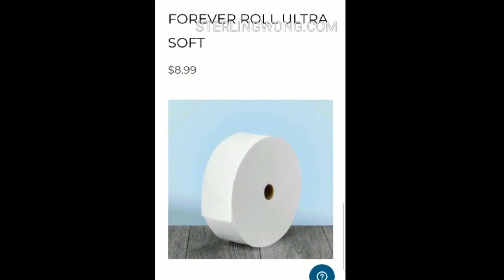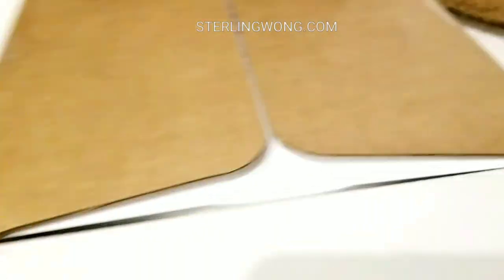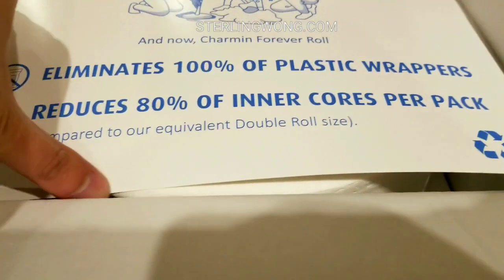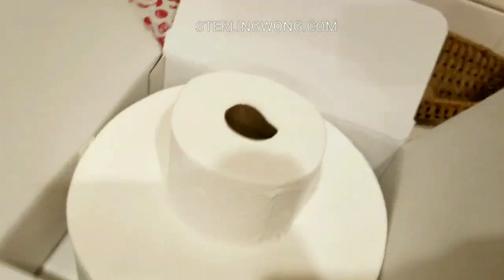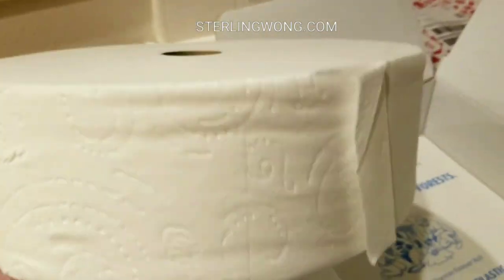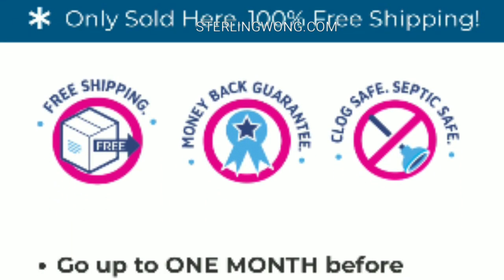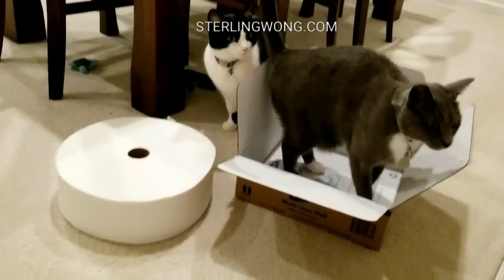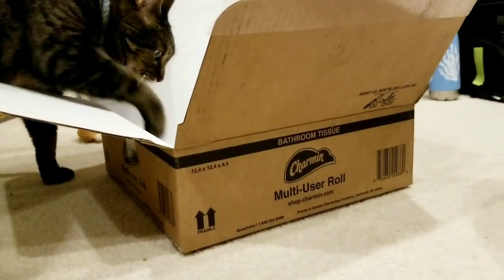CHARMIN FOREVER ROLL - UNBOXING!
We got to unbox the Charmin FOREVER Roll . Its sold at Charmin.com and can be found on Amazon  We got as a gag gift if for our cat how loves to play with toilet paper.  This 2 lb 1,700 sheet roll tissue paper is HUGE!  Larger than the commercial jumbo dispensers and its filled with Charmin Ultra Soft and not commerical 1 ply rough paper.

We got one roll and did not get the 3 roll and stand. The box has not plastic packaging and has a single core. Normally this costs about $9 a roll.  It is the size of a birthday cake and is about the same size as our cats. It was intended as a gift for the cats but they preferred the cardboard shipping box.